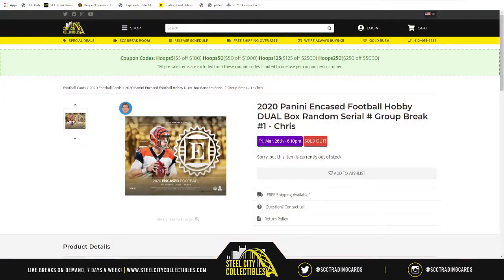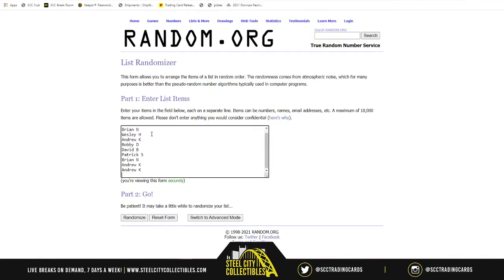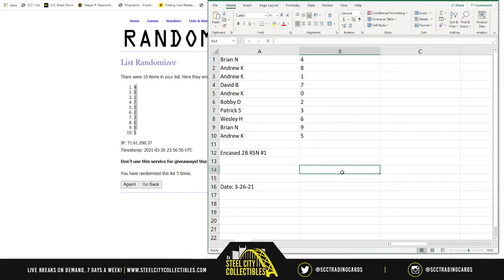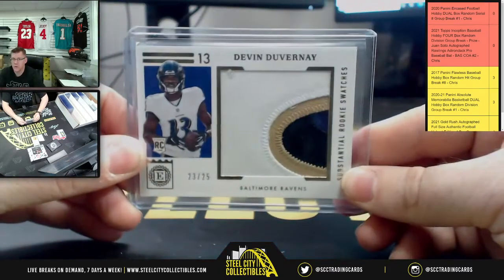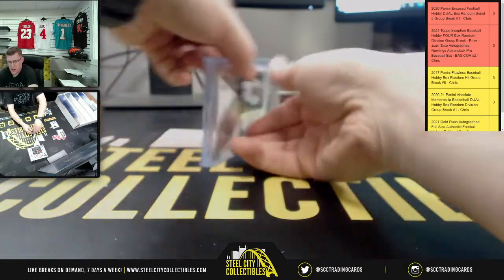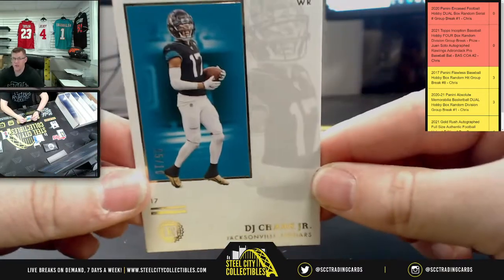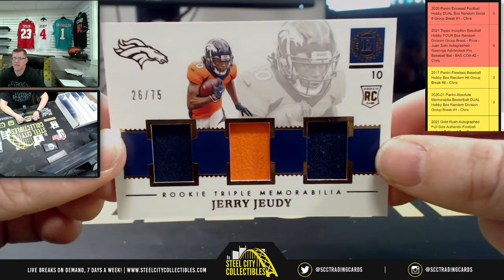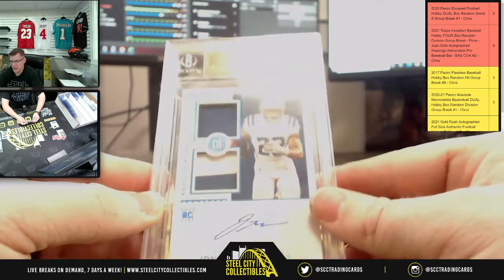2020 Panini Encased Football Hobby DUAL Box Random Serial # Group Break #1 - Chris